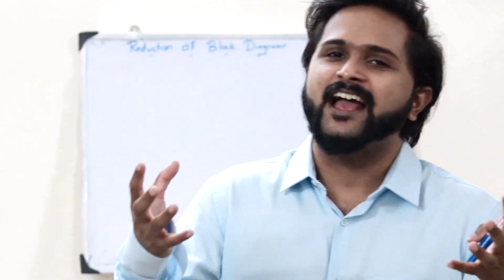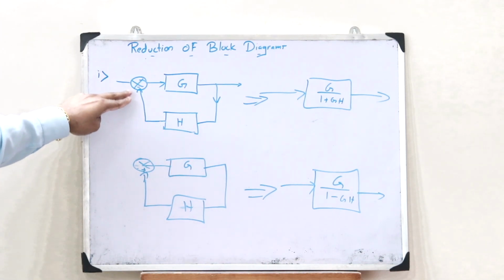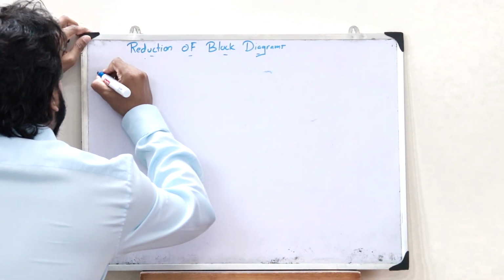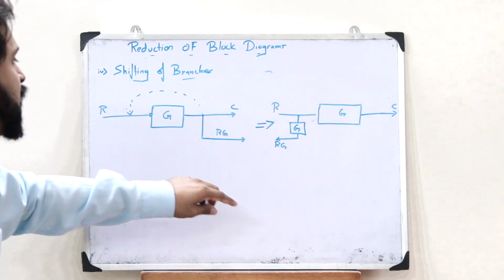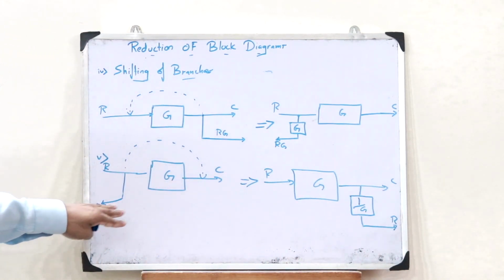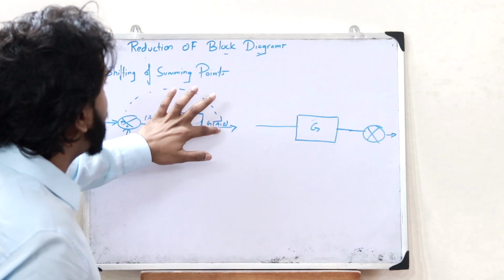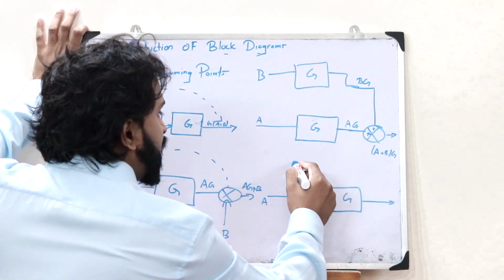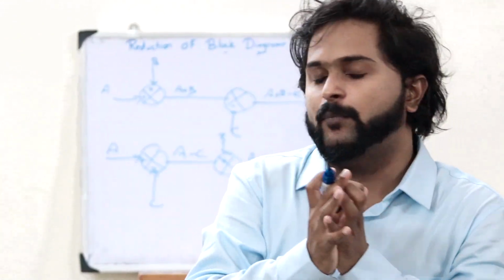Block Diagram Reduction Rules and Techniques Simplified | EC 409 S7 KTU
EC409 - Module 1 - Control Systems

1. What do you mean by Block Diagram Reduction?
2. What are the various rules and techniques for Block Diagram Reduction?

I hope you guys found this video informative and now have a clear idea of what the various rules and techniques for block diagram reduction are. We'll be discussing about the further topics in the upcoming videos. Together let’s grow.